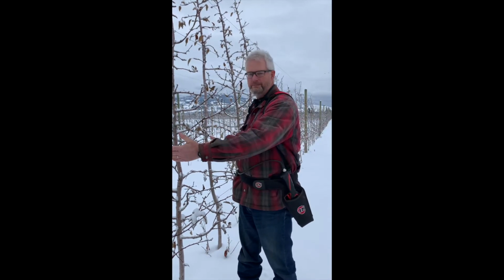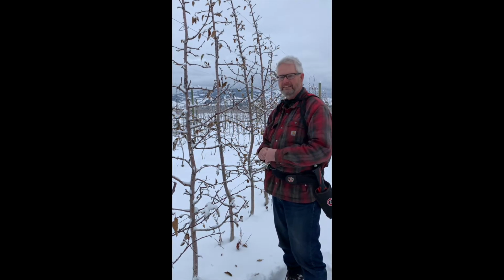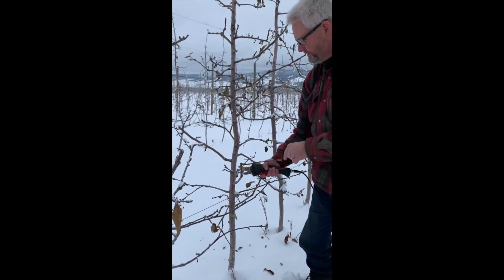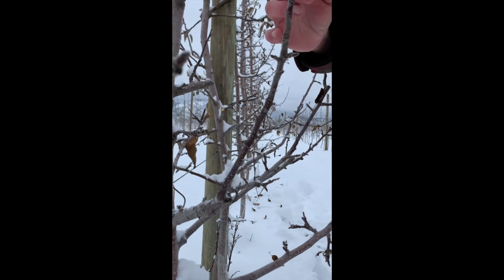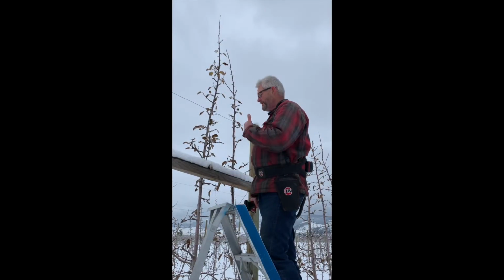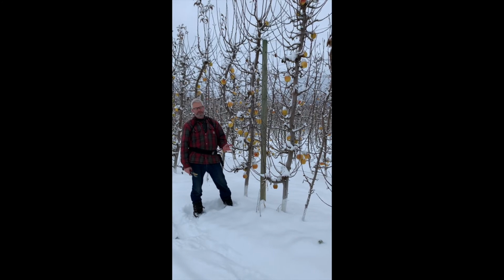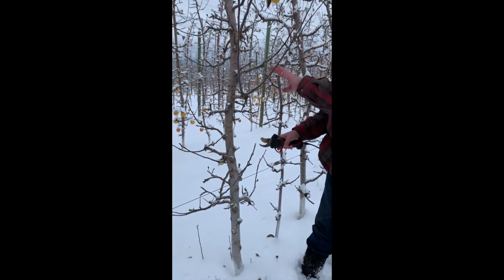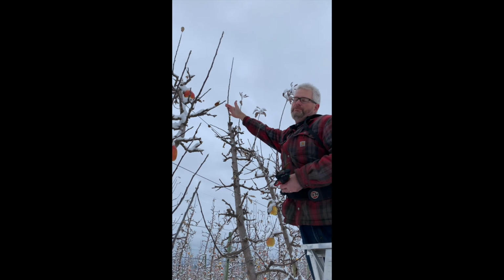Dormant Pruning of Ambrosia Apples with Hank Markgraf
Hank Markgraf goes over pruning dormant ambrosias.